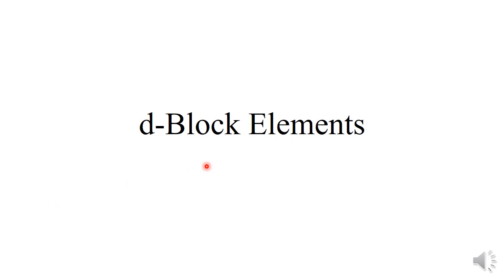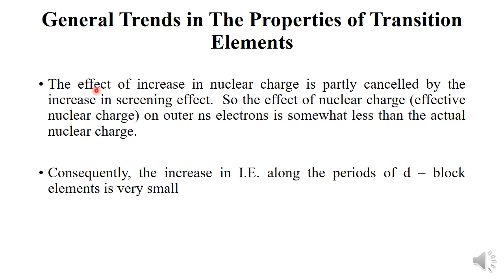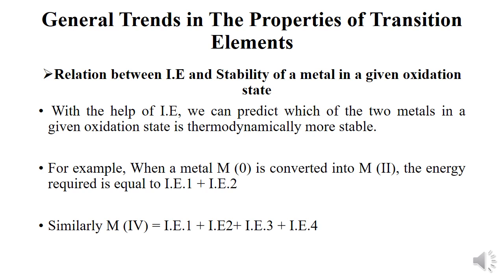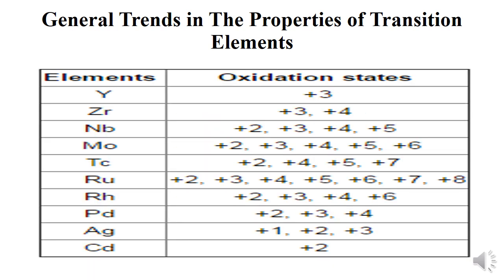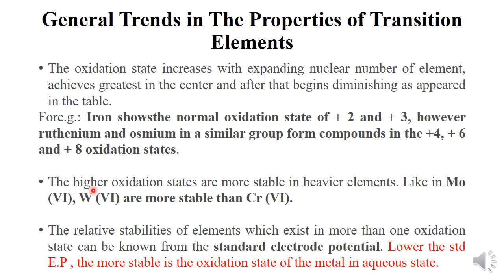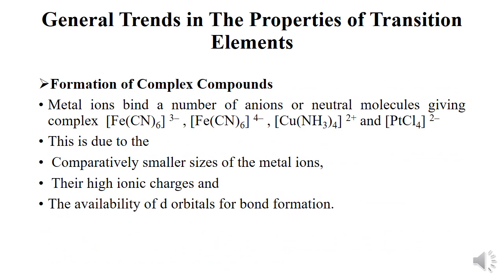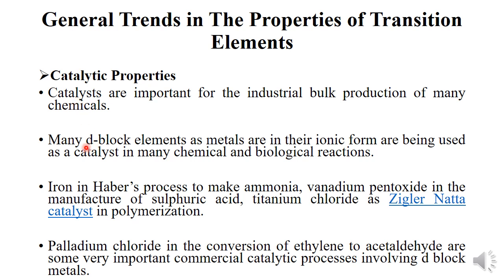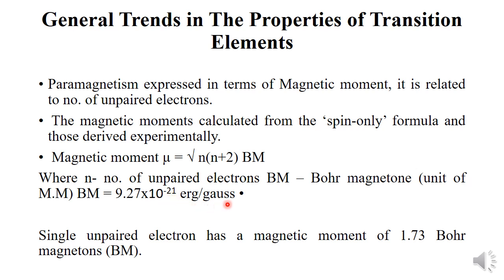d block elements part 2